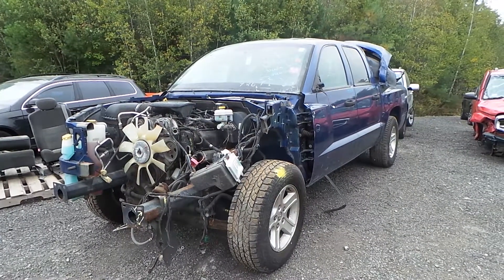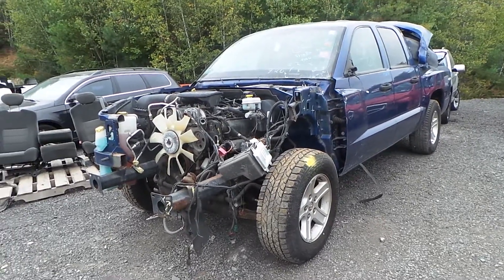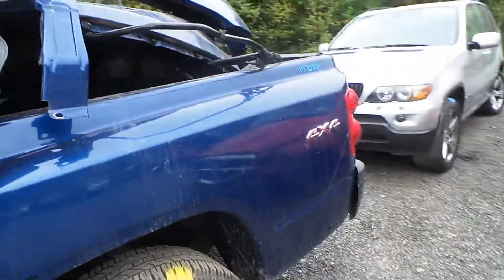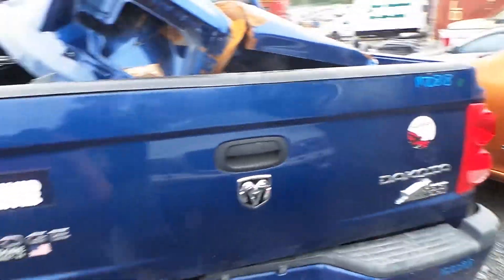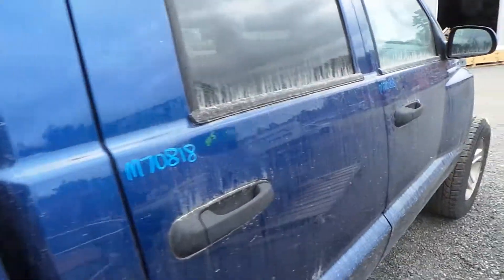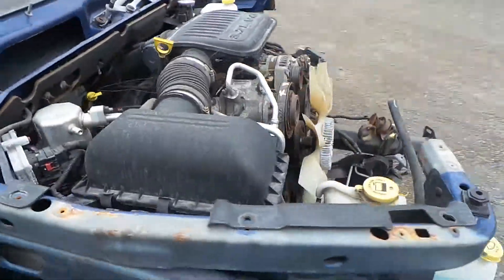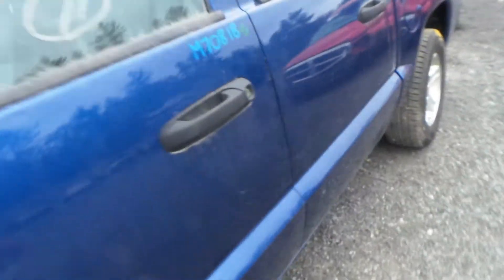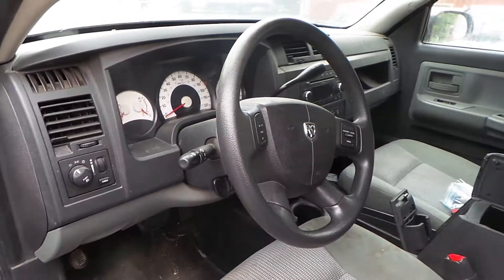Parting Out 2011 Dodge Dakota | Stock # M70818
New England Auto and Truck Recyclers is parting out a 2011 Dodge Dakota.